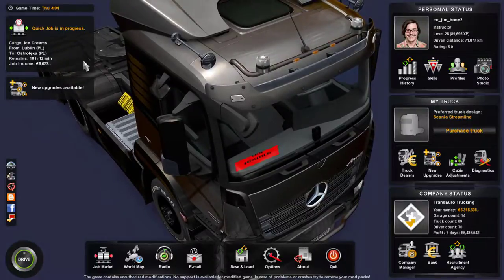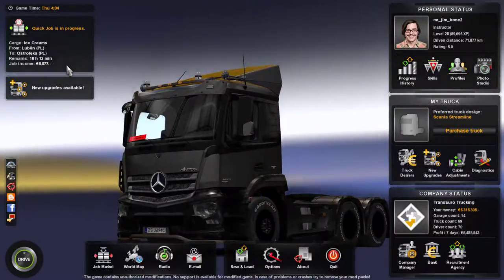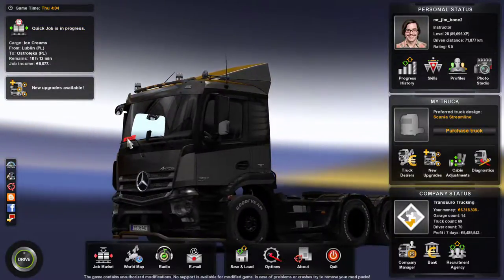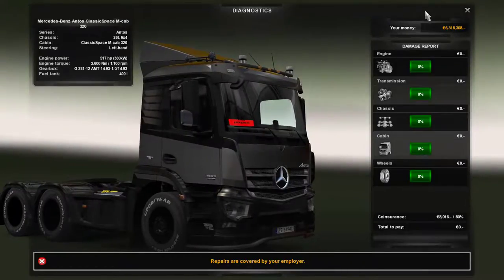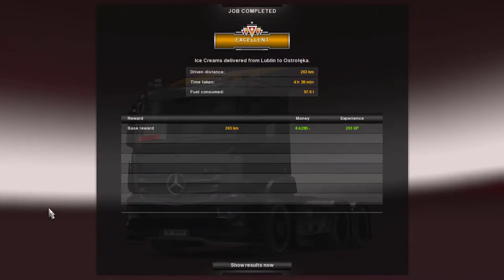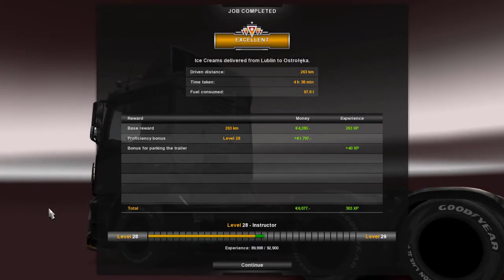Euro Truck Simulator 2: Episode 220 Ice Creams to Ostroleka (PL)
Hauling ice cream from Lublin (PL) to Ostroleka (PL) driving a Mercedes-Benz Antos ClassicSpace M-cab 320 26t, 6x4